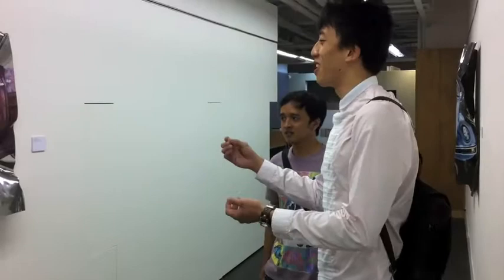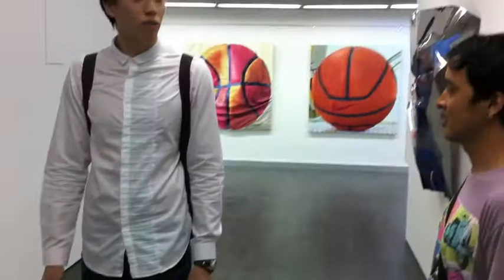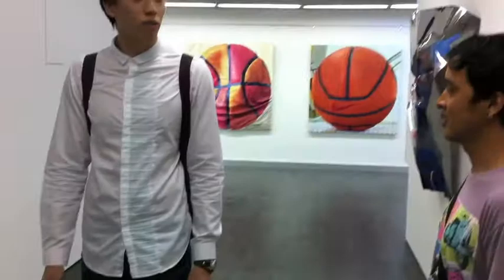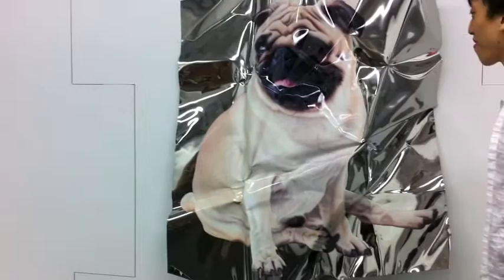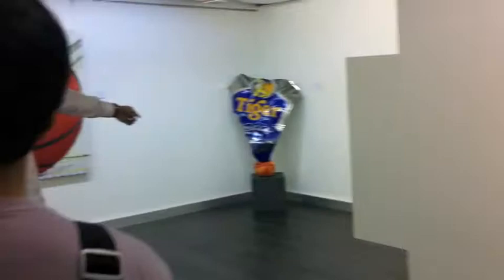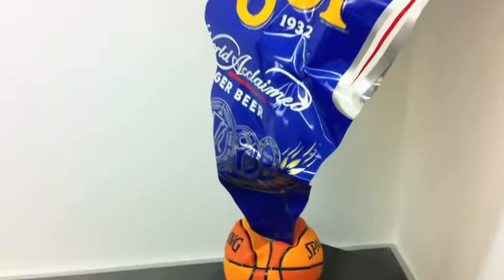Conceptualisation, Photorealism, and Different Perspectives with Ketut Moniarta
PopConversation writer, Herman, visits talented artist, Ketut Moniarta, at the Element Art Space gallery, and we find out how to bend the fabric of creativity. We also discuss the different ways of bringing a flat 2D painting  into the third dimension.

for the full story!